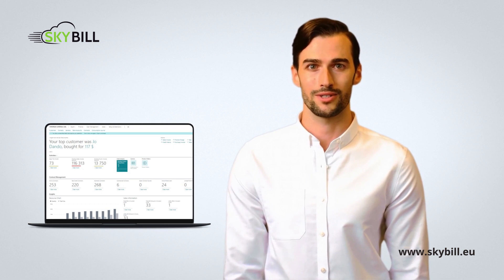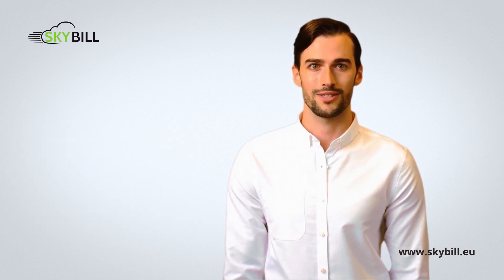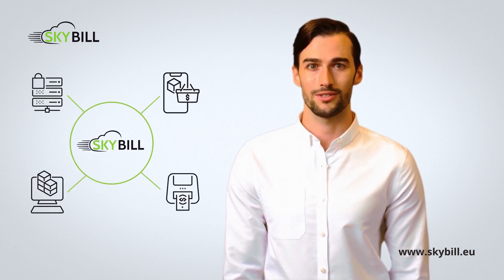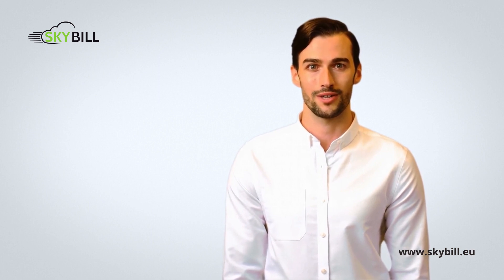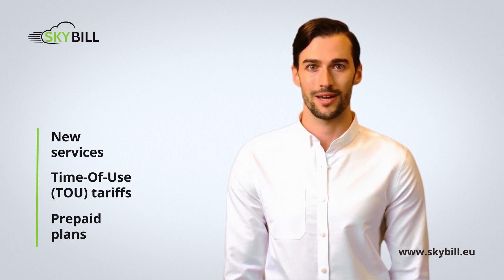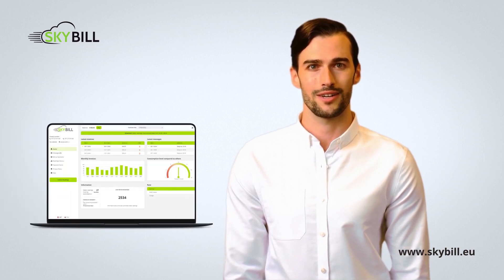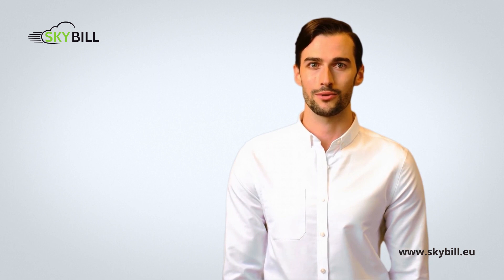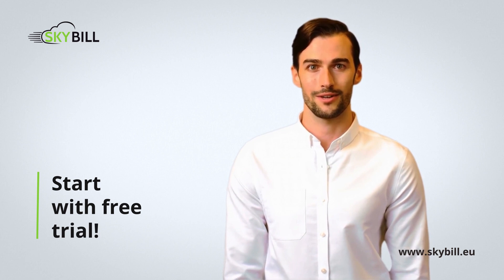SkyBill Utility Billing software for MS Dynamics 365 BC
Utility Billing on Microsoft Dynamics 365 Business Central platform with client portal and other  features. Available as SaaS, made for any utility service provider or property manager or Landlord. More information in